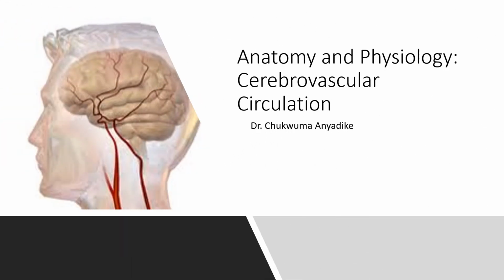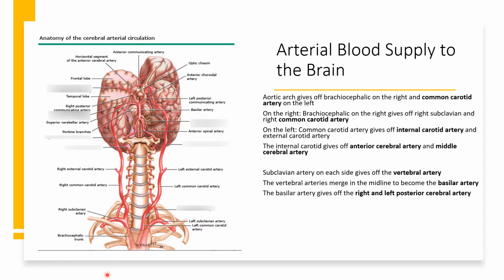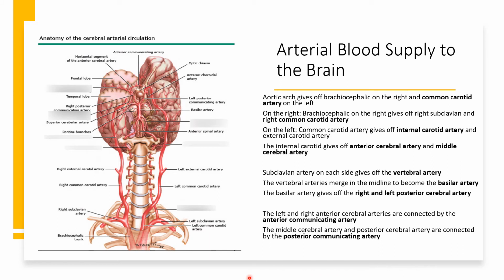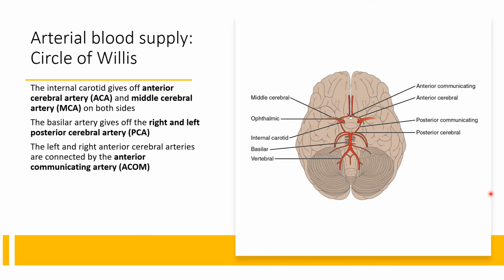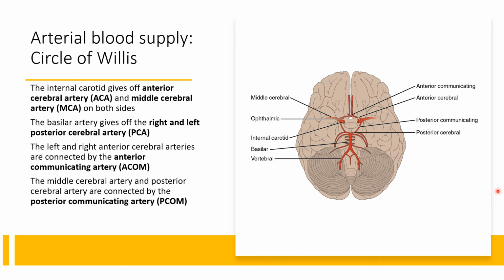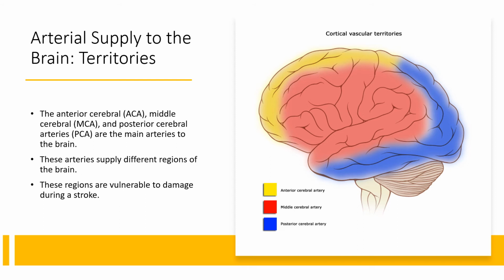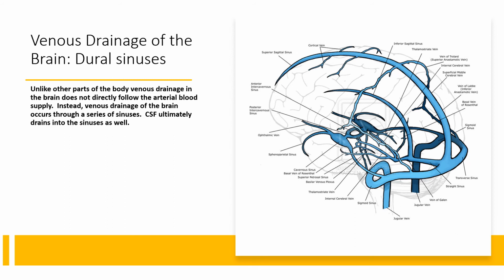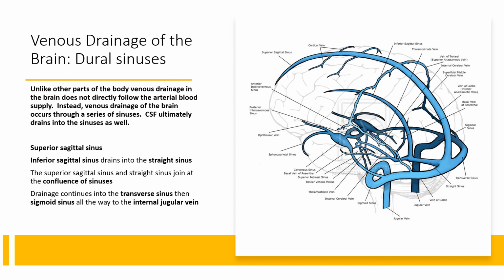Anatomy and Physiology Cerebrovascular Circulation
This is the description of the arterial and blood supply to the brain